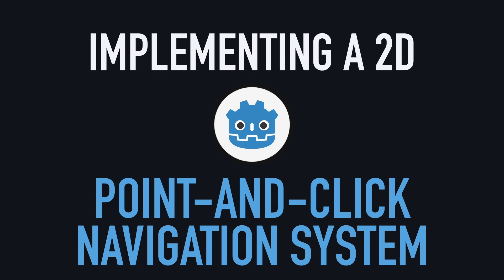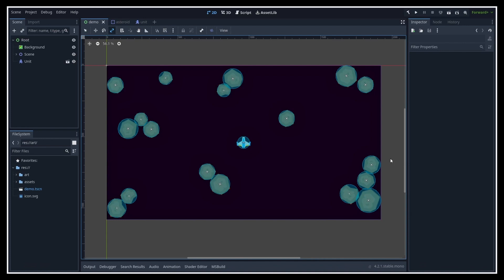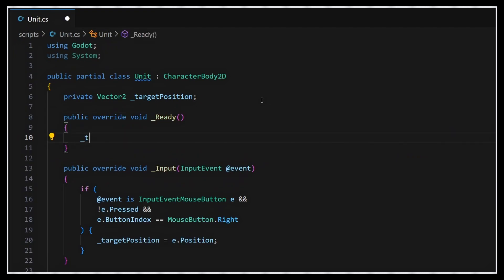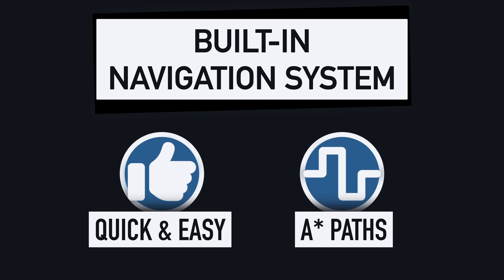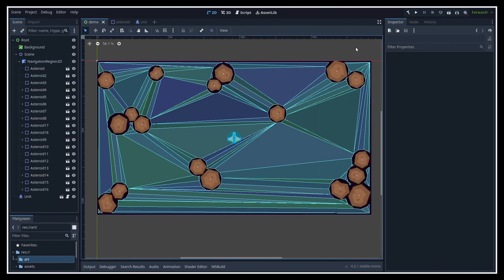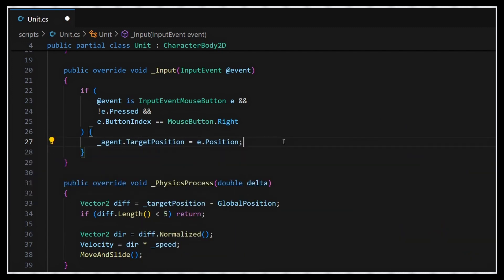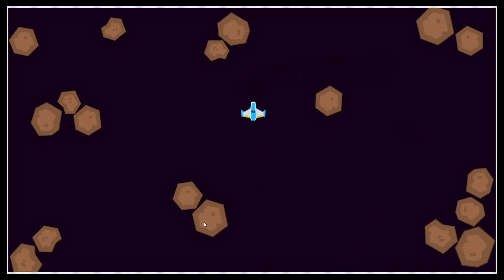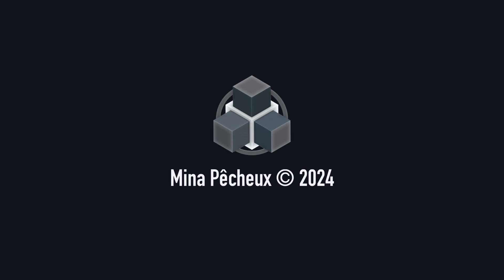Doing 2D point-and-click navigation in Godot 4 + C#!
Let's see how to implement a simple 2D point-and-click navigation system using just some mouse clicks and Godot's built-in nav utilities! :)

00:00 - Introduction
01:34 - Clicking to pick a target point
04:50 - Setting up our navigation region
07:37 - Turning our unit into a navigation agent
11:32 - Conclusion